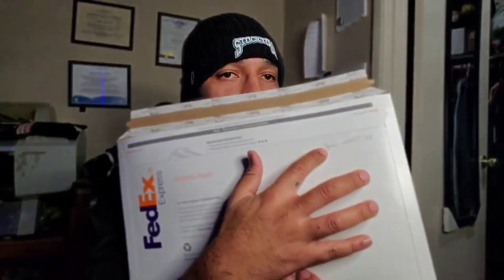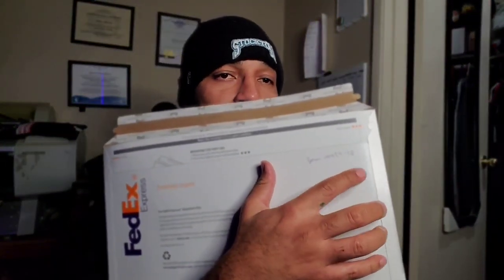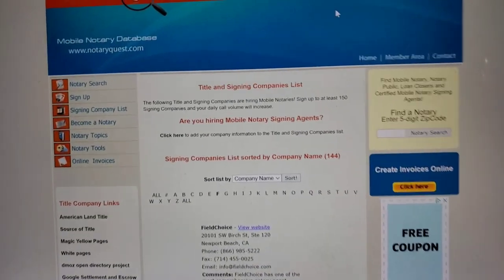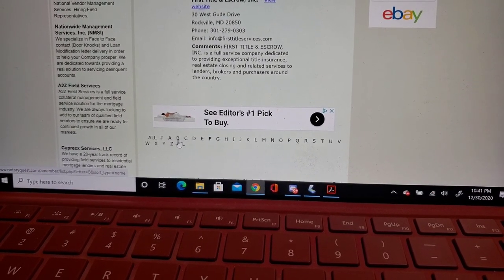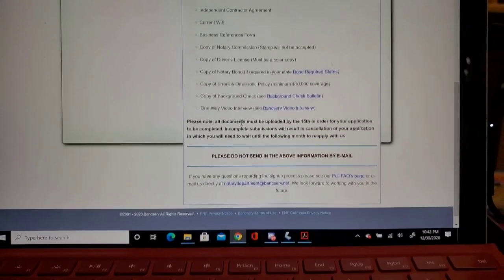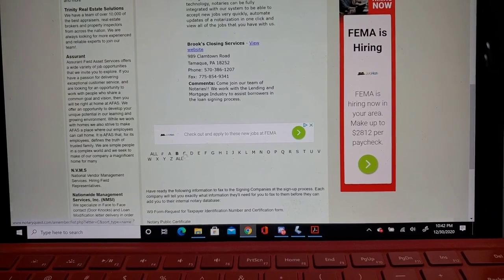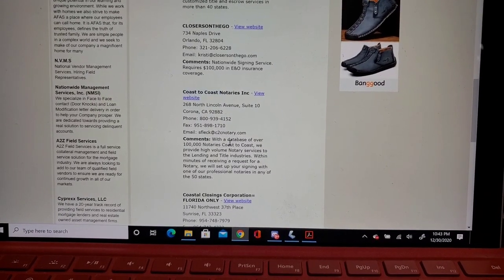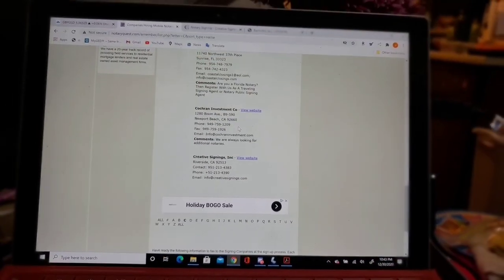Tips on Wednesday #4 (notary / loan signing agent)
My selfie ring light

My microphone

My "camera"

Sticky note strips

My paper shredder

Mock documents

Clear folder for the signers (Velcro)

Legal folder for signers (string close)

back up printer

my printer plug

my notary journal

my receipt book

my fingerprint pad

my Lazer Printer